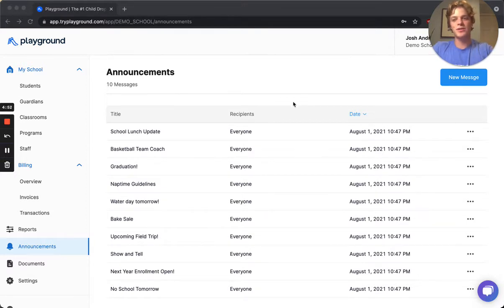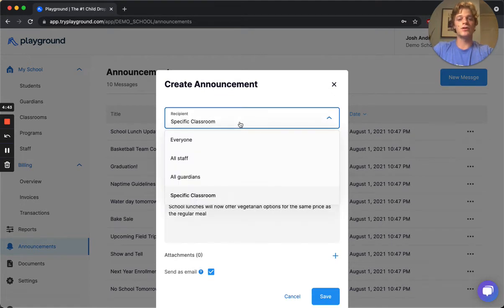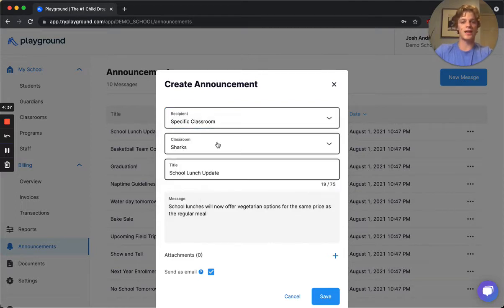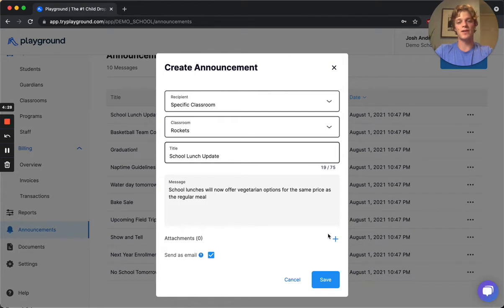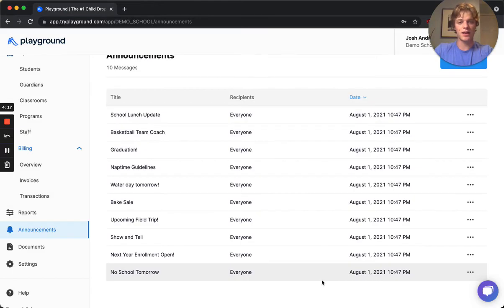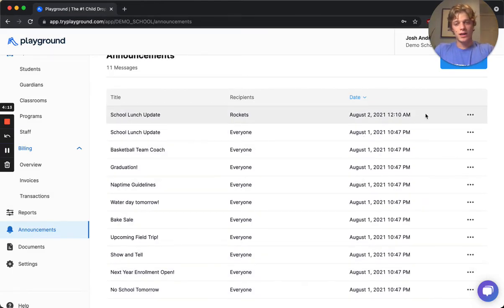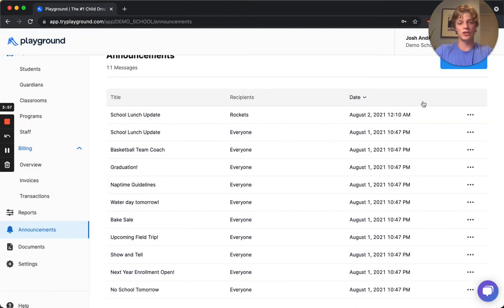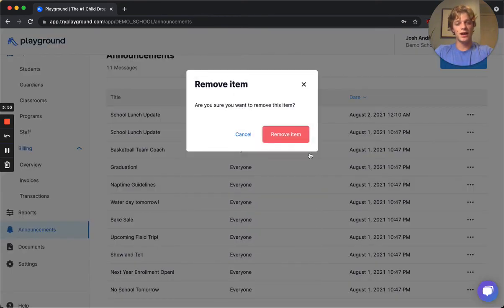Creating Announcements from the Admin Dashboard in Playground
This tutorial shows administrators how to create announcements in their dashboard, including picking the recipient group(s), adding attachments, editing and deleting posts.